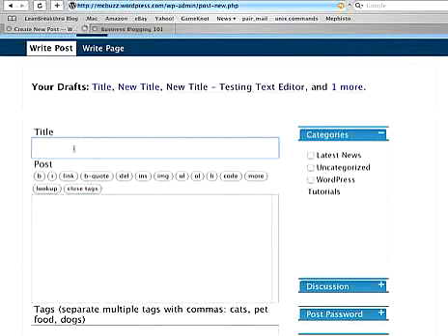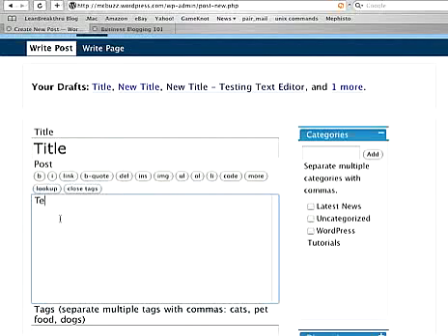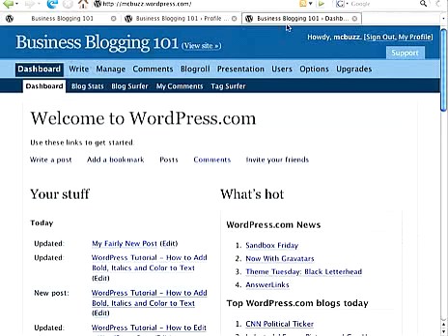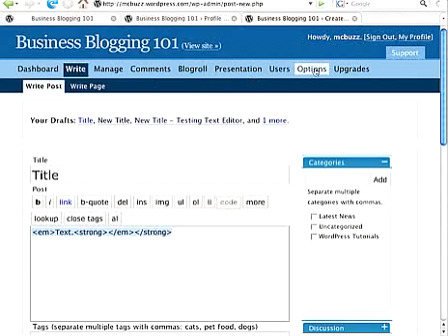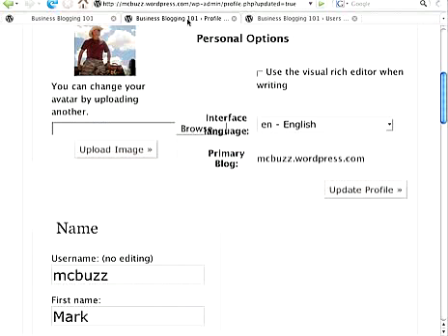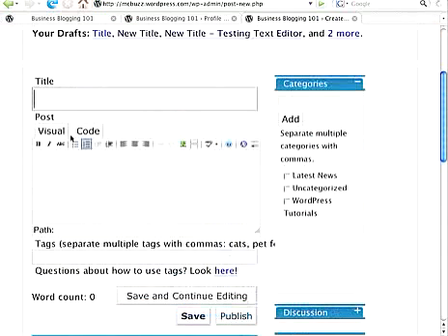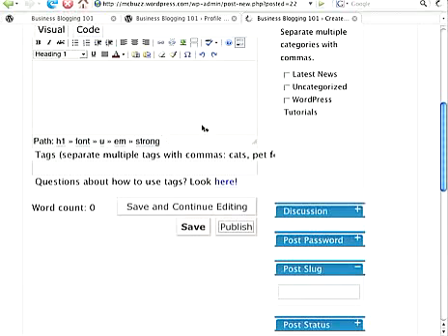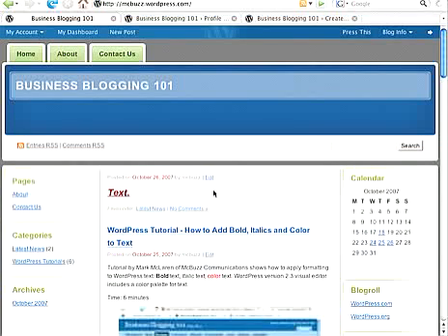WordPress Tutorial - How to Use the Easy Text Editing Window 000WebHost FREE web hosting